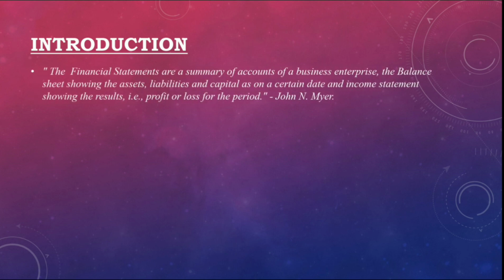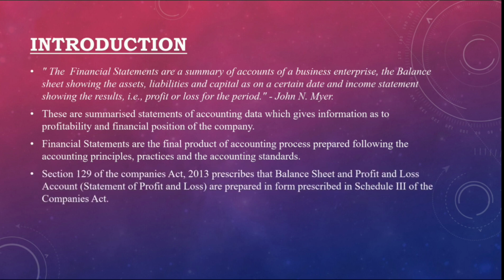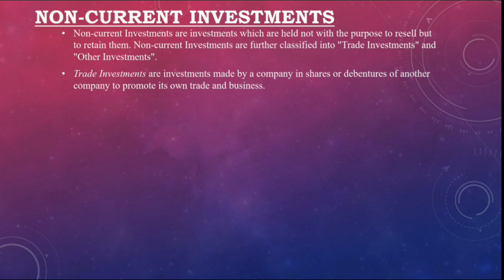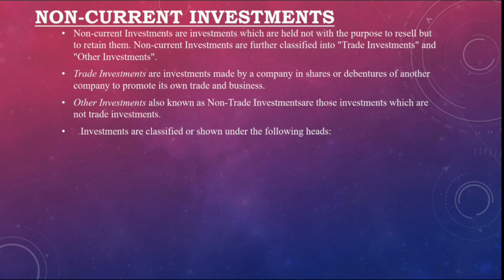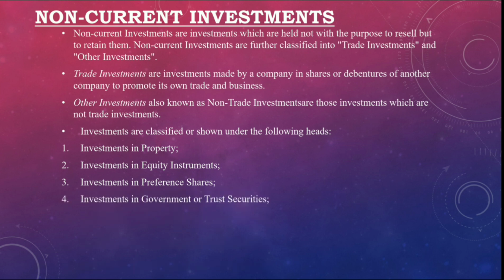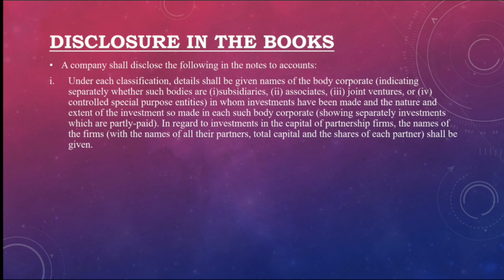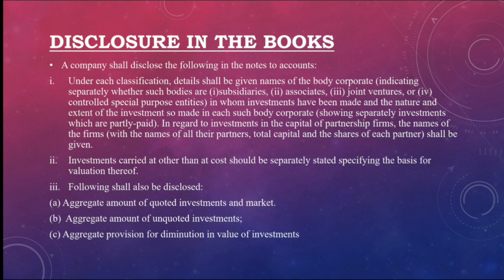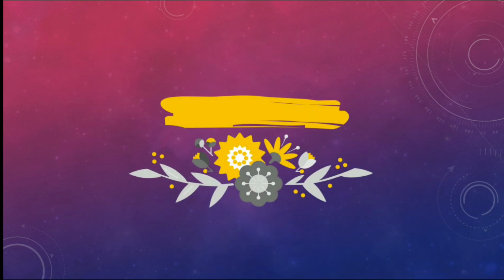Declaration in the Books: Non Current Investments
Created by:
Shriram R Krishna
2nd Sem
B.Com Finance SF

Created using
XRecorder: